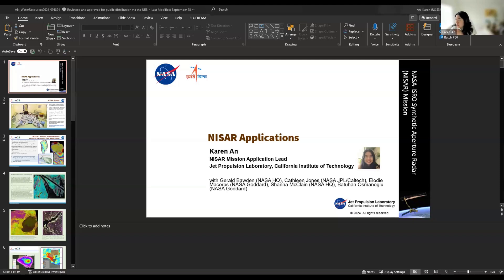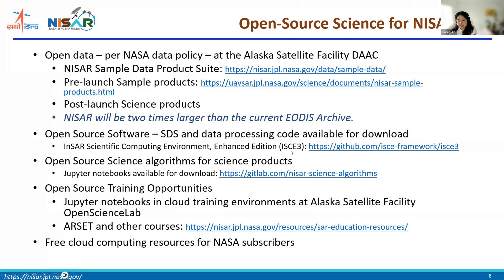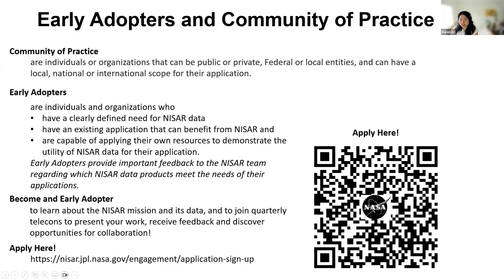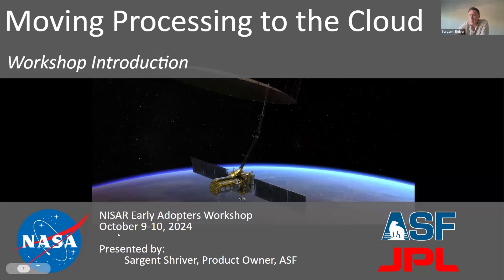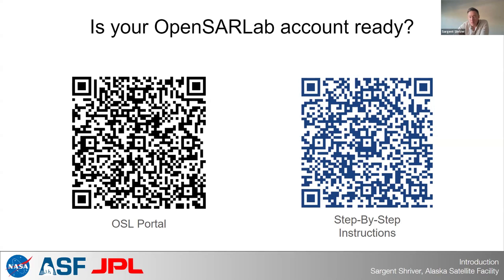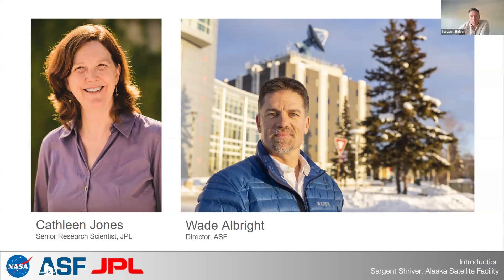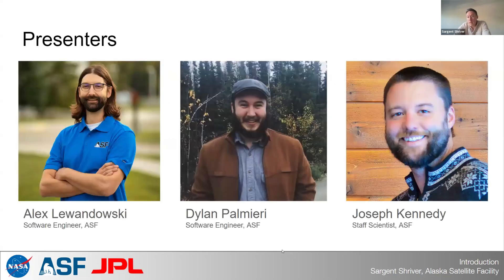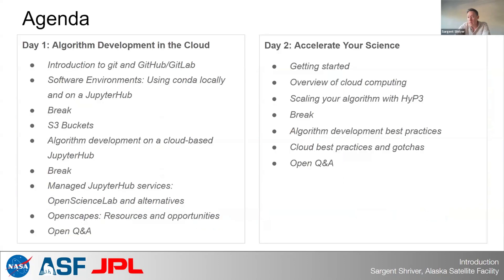NISAR Early Adopters Workshop (Oct. 2024): Introduction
Day 1: Introduction
In this NASA-ISRO SAR Mission (NISAR) Early Adopters Workshop introduction, presenters Karen An, NISAR Mission Application Lead at NASA's Jet Propulsion Laboratory; and Sargent Shriver, Product Owner for the Alaska Satellite Facility (ASF) OpenScienceLab provide background information regarding the Early Adopters community of practice and logistics for the workshop.